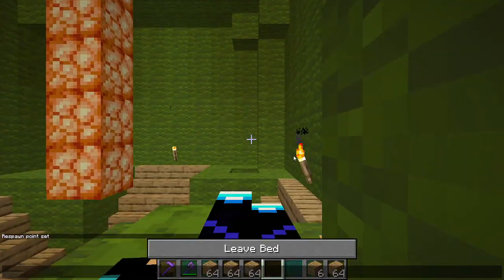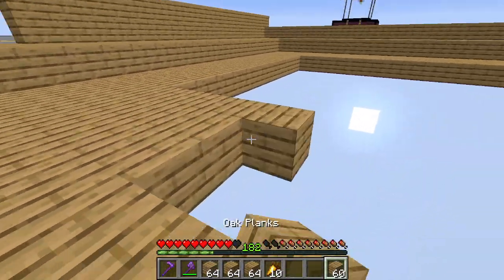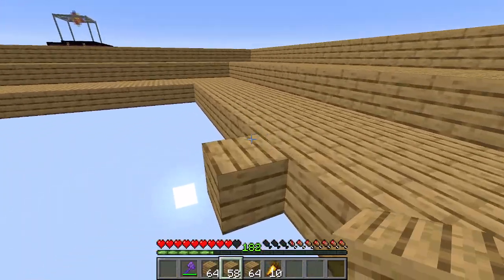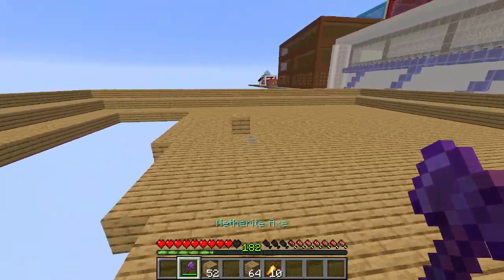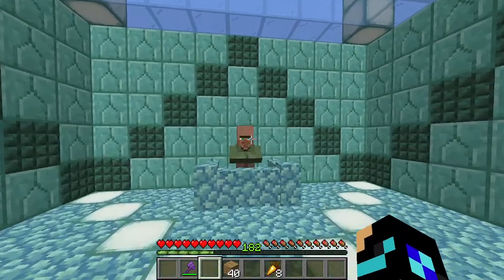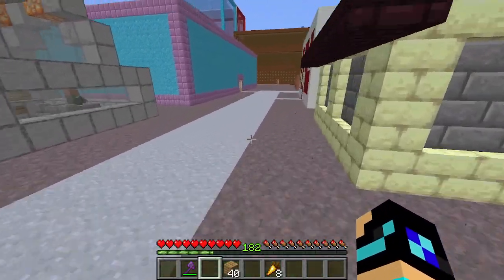Minecraft - Sky Map - Now were cooking (142)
I really hope you enjoyed this episode of the sky map.

In this series I have to survive while my Minecraft world  turns into the void. The void is also in the nether, well it's just lava that has risen above the void, and I now have to survive on these small islands. It's basically sky block. This series isn't all serious though. It can actually be kind of funny. I hope you do enjoy.

In this video I continue building a sugar cane farm. It would really make my day and I actually read the comments on these videos. Give me some feed back on what I could be doing better I'd really appreciate it.